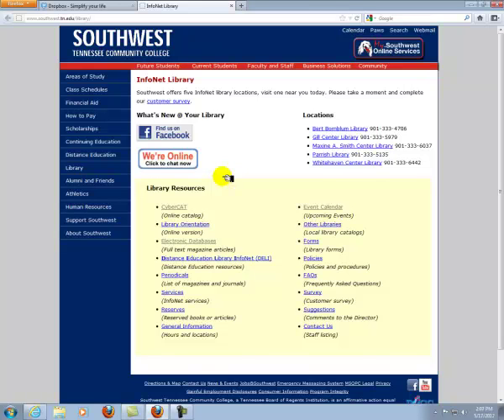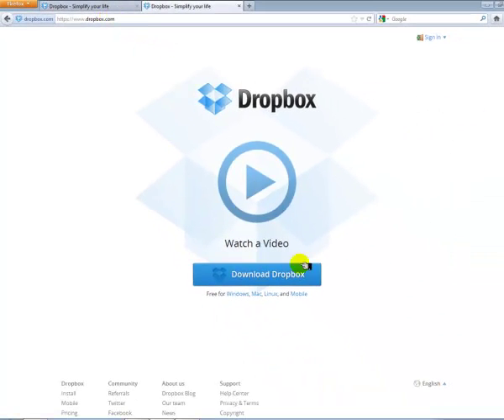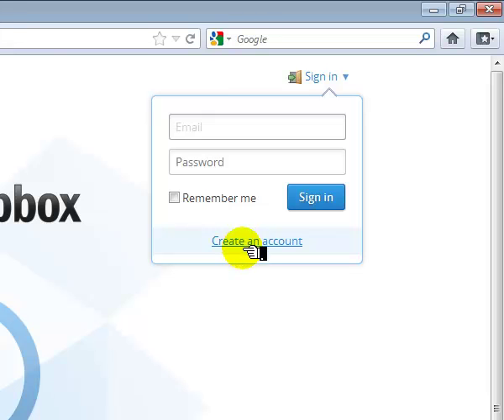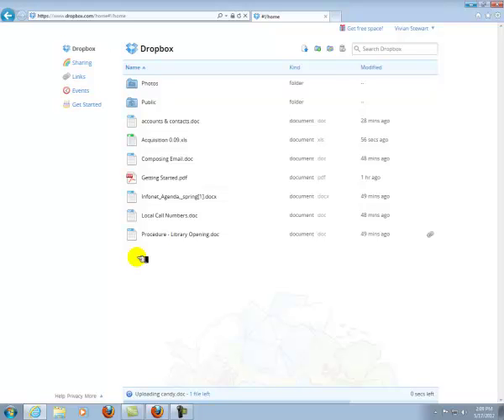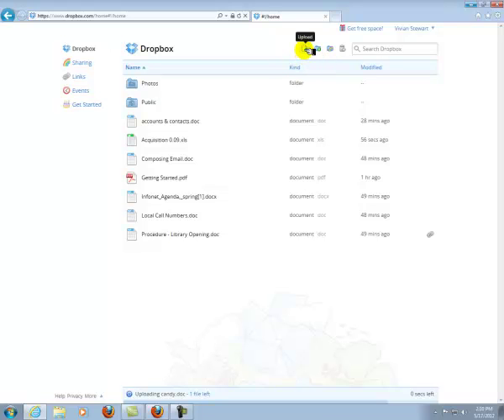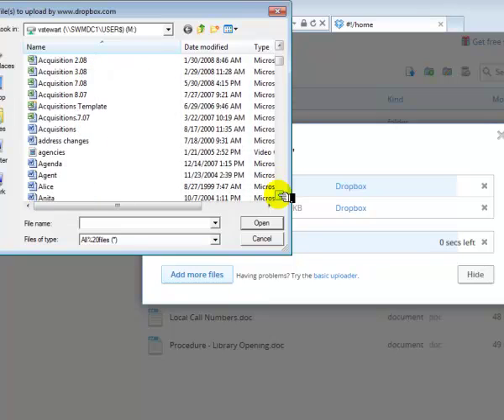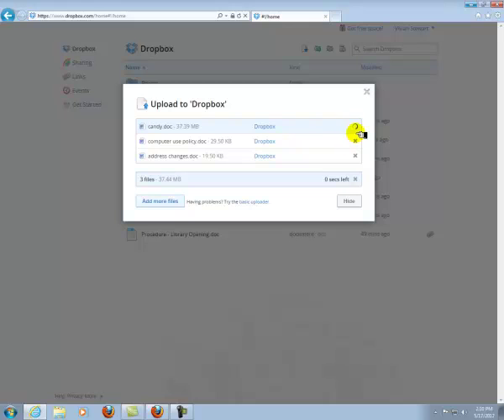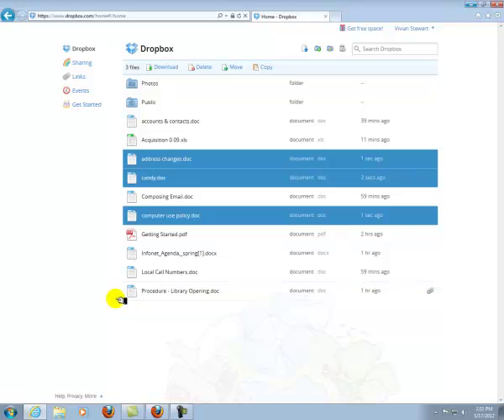Dropbox.mp4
A brief demo on using dropbox.com